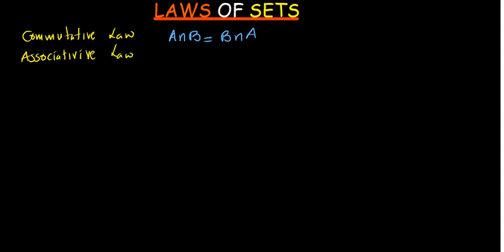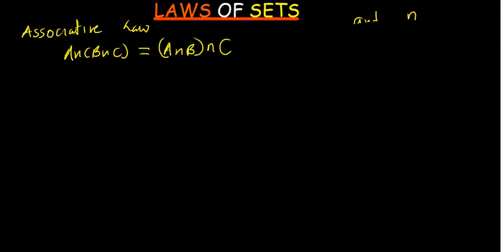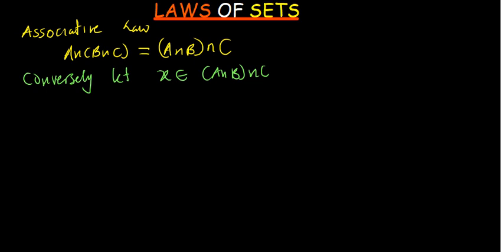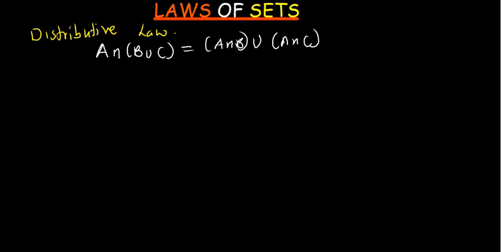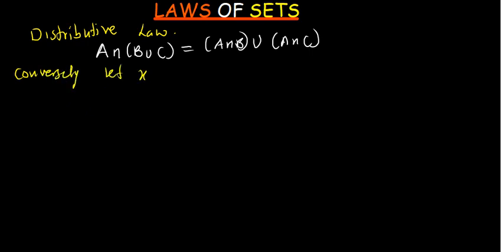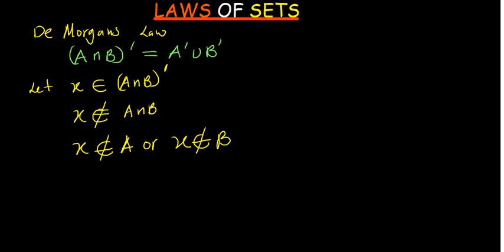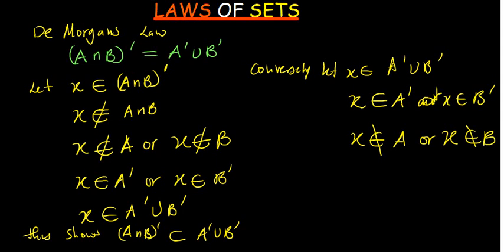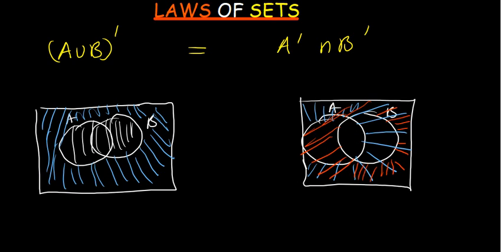PROVING SET LAWS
Commutative law:

De Morgan's Law:

Associative Law:

Distributive Law: